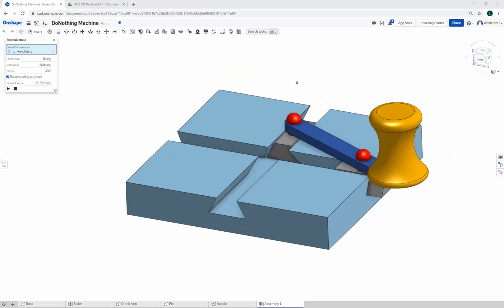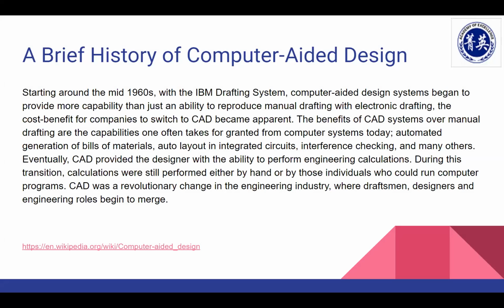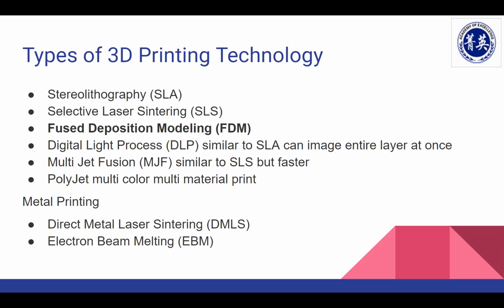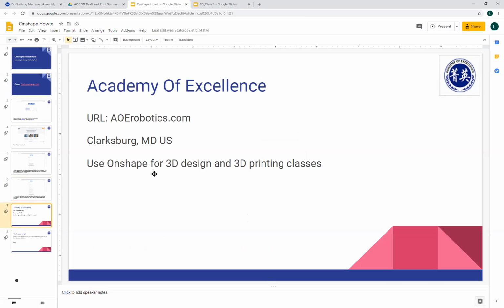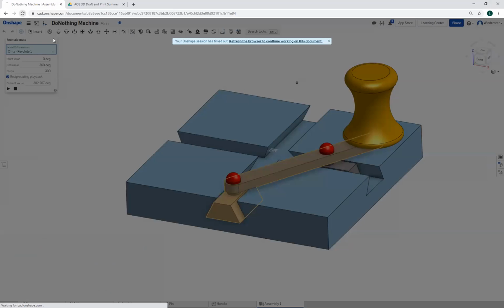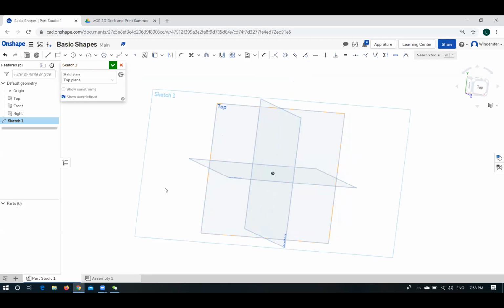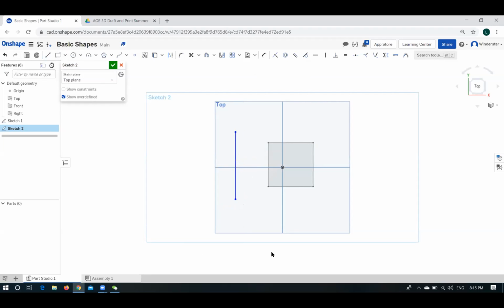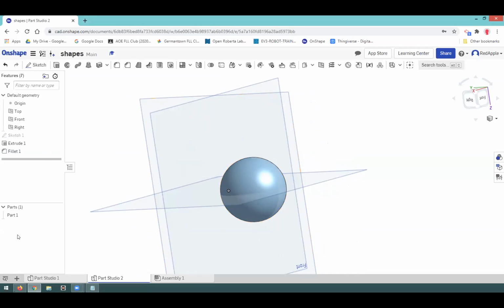AOE CAD & 3D Printing Class 01